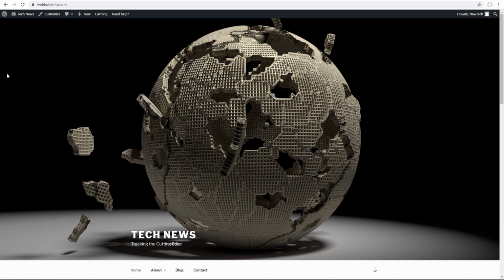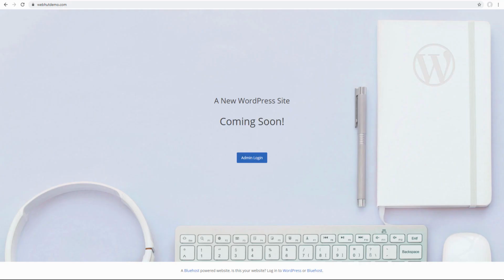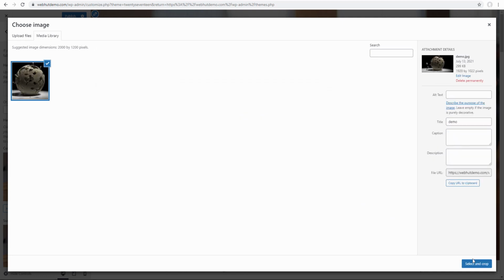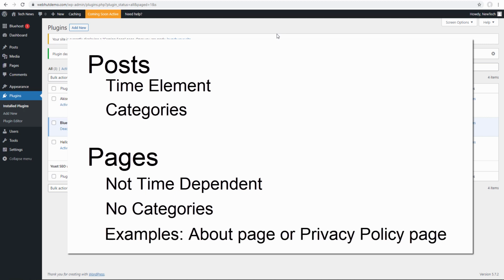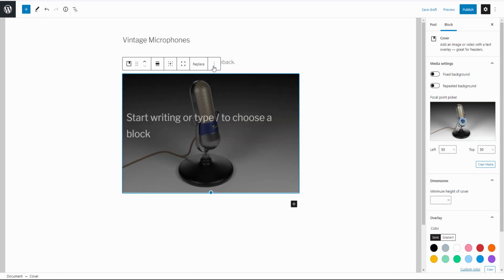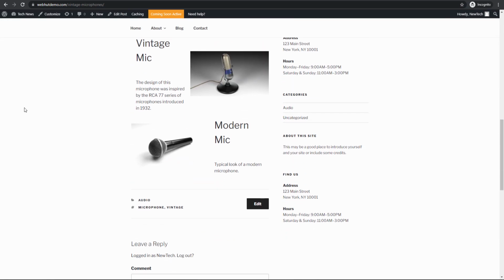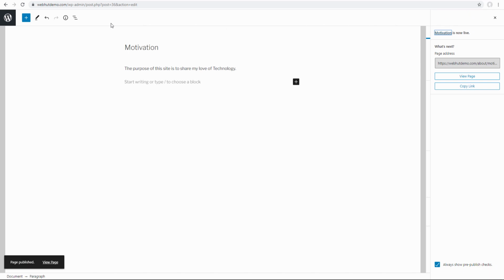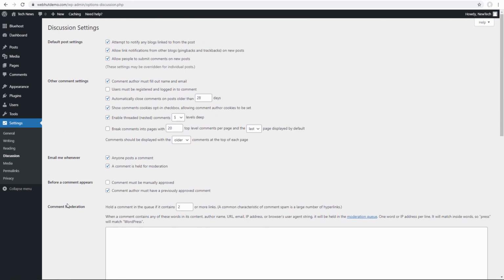WordPress Basics – Step by Step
In this video, I’m going to show you how to get started with WordPress. It’s assumed that you already have a domain name, a hosting account, and WordPress installed. If this is not the case, then you may want to first watch another video that I have which will help you get started with those things. Here is the link.